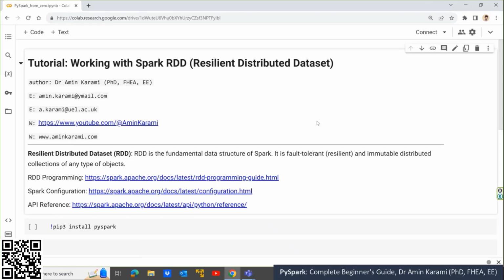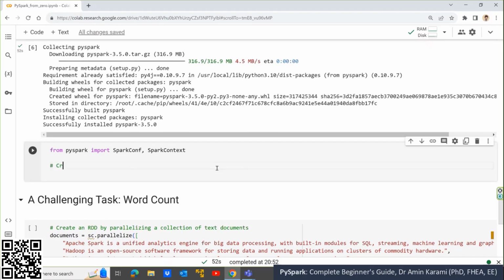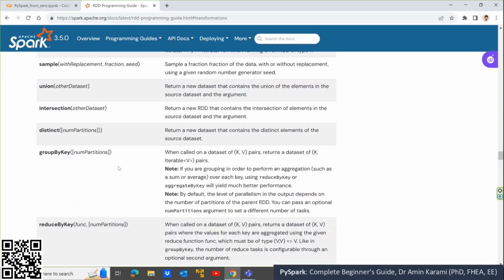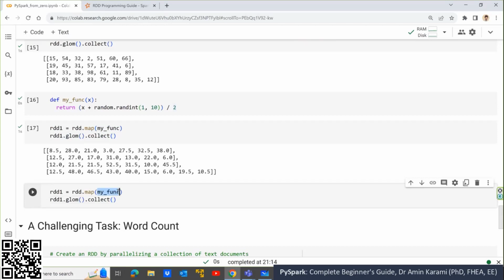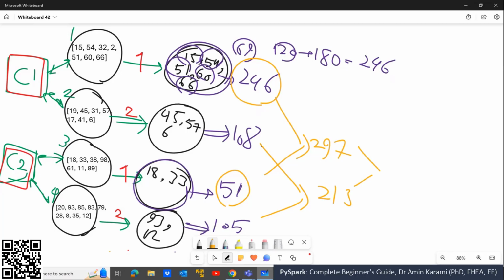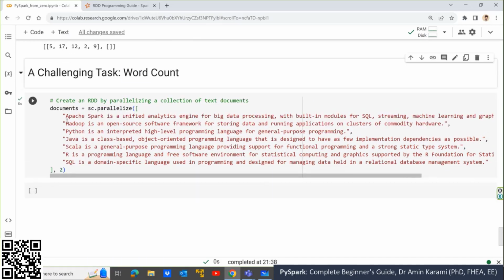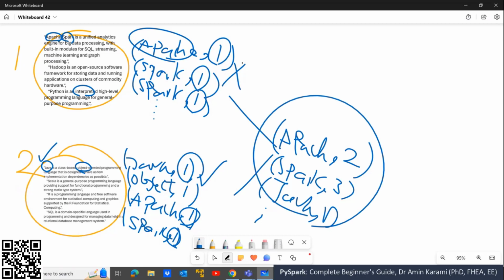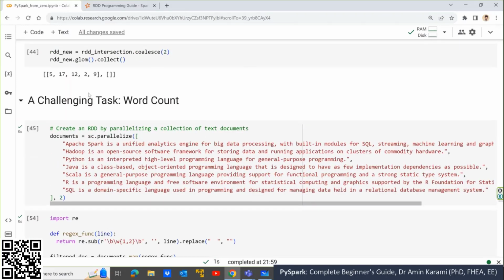Beginner's Guide to PySpark RDD: Customization, Tricks and Best Practices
Join us for a beginner's guide to PySpark! This video covers the essentials, including Spark initialization, customization, RDD programming, and valuable tips and best practices.

Learn how to set up and customize Spark for optimal performance. Dive into RDD programming with practical examples of creating, transforming, and manipulating distributed datasets. Discover tricks and best practices to write efficient PySpark code.

Whether you're a data scientist, engineer, or curious learner, this guide will equip you with the knowledge to leverage the power of PySpark for big data processing.